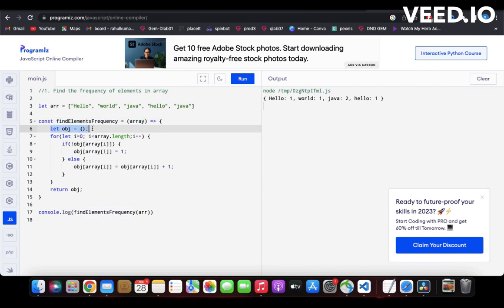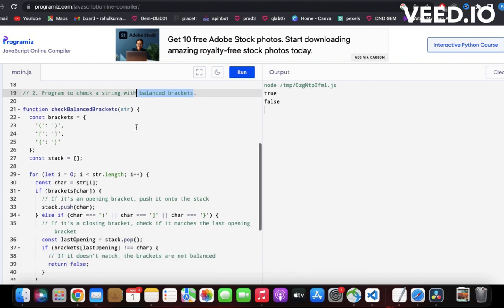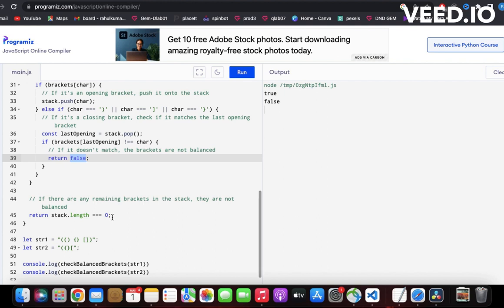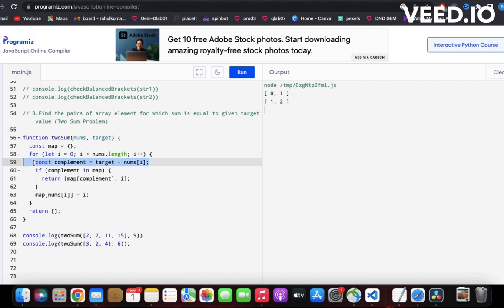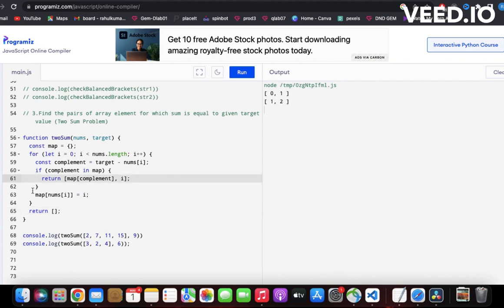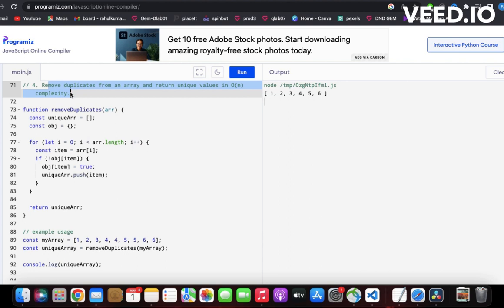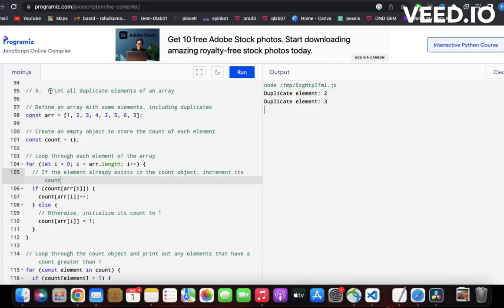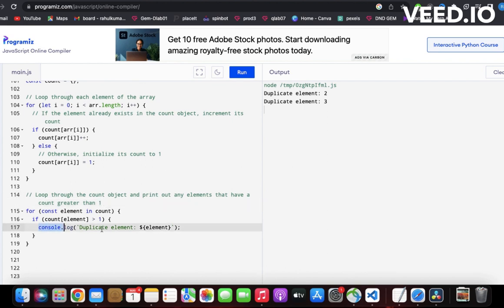Unlock the Secrets Behind React Interviews: Check Out the Top 5 Coding Questions generally asked !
In this video, we're going to share with you the top 5 javascript coding questions that are generally asked in React interviews. These questions will help you show off your coding skills and show that you're a good fit for a React role!

If you're preparing for a React interview and want to know what to expect, then check out this video! We'll share with you the top 5 questions that are generally asked in React interviews, and suggest some tips on how to answer them! After watching this video, you'll have a better idea of what to expect and be prepared to ace your next React interview!